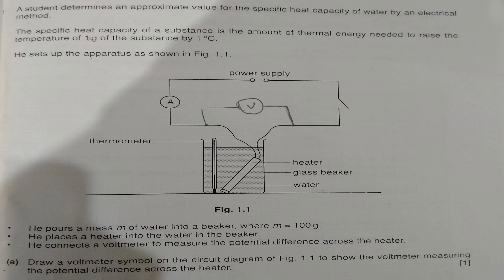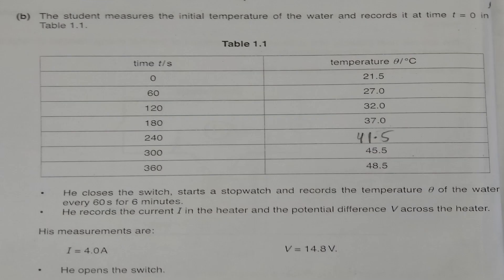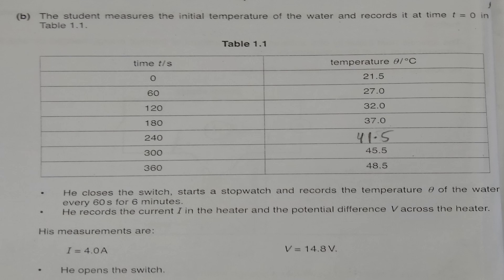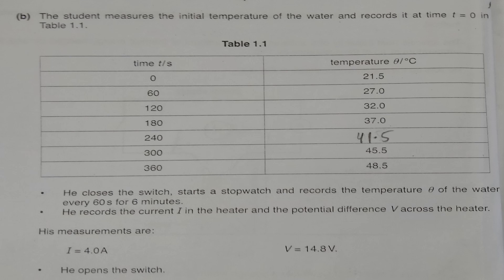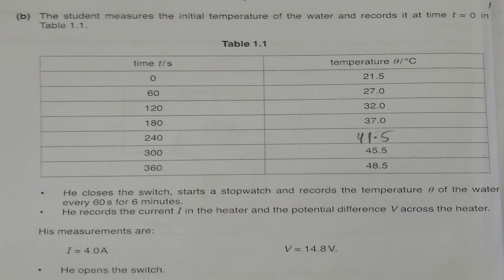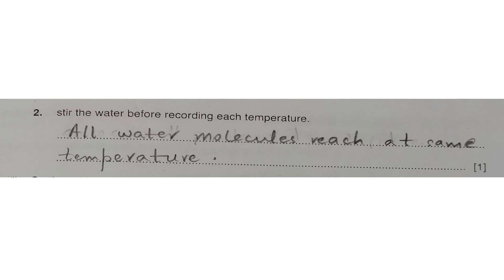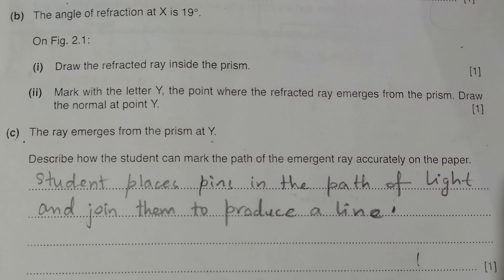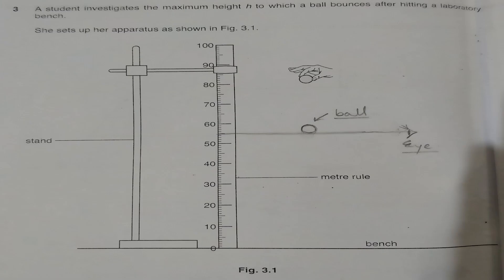ATP | May/June 2019 | paper 42